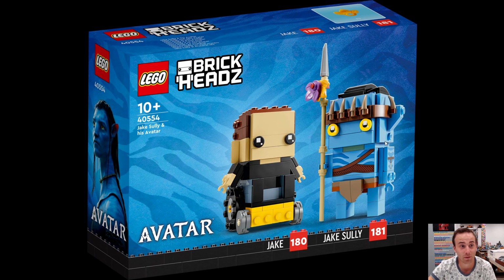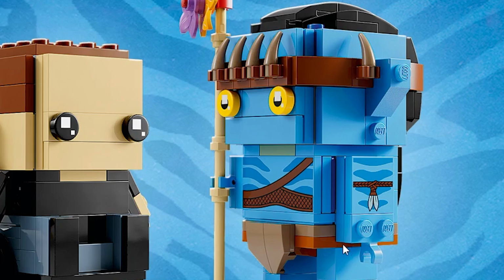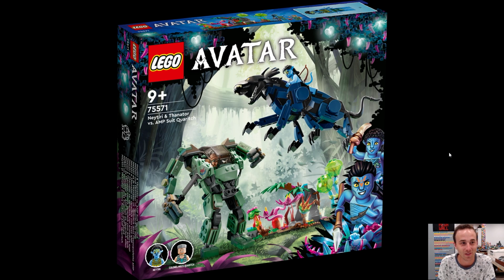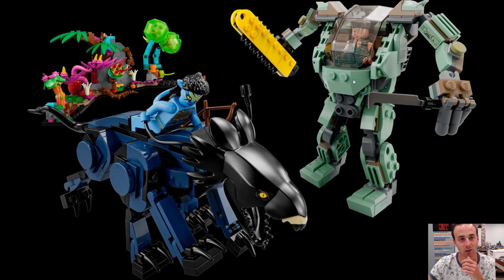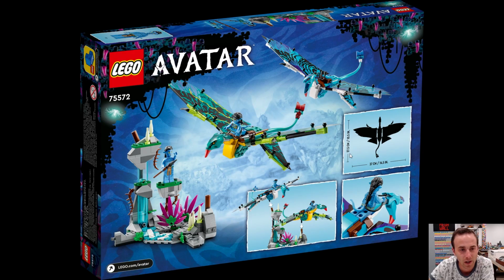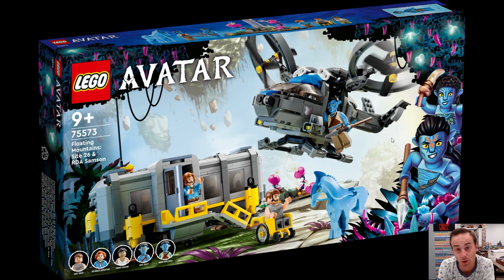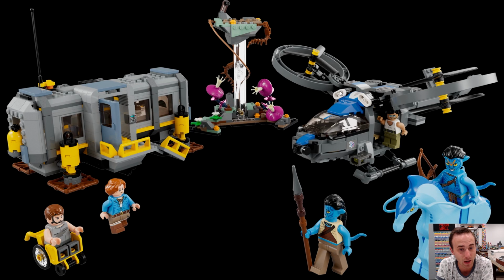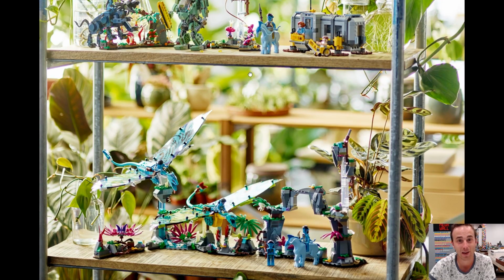2022 LEGO AVATAR Sets Officially Revealed!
In addition to a previously announced set, LEGO is releasing 4 more beautiful sets for this new theme.